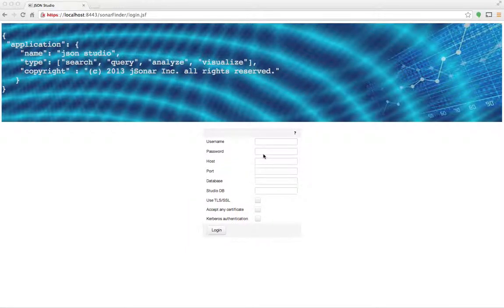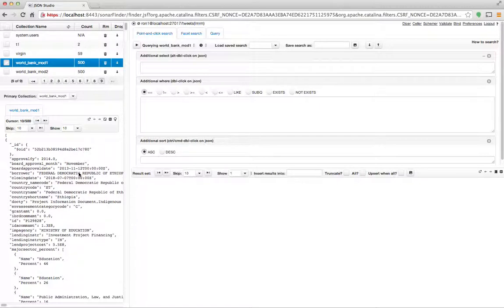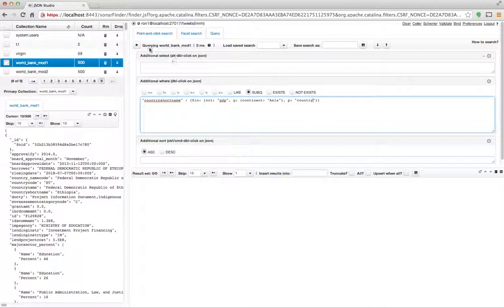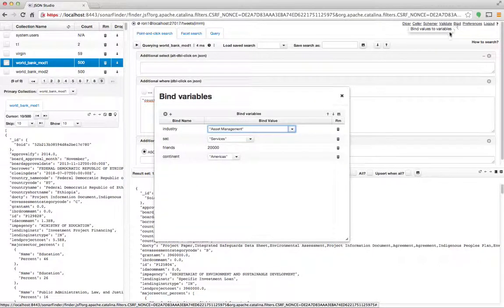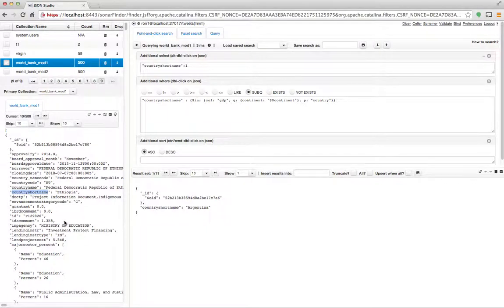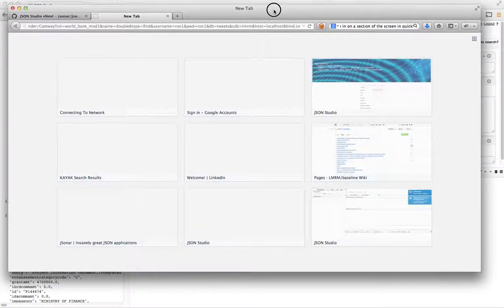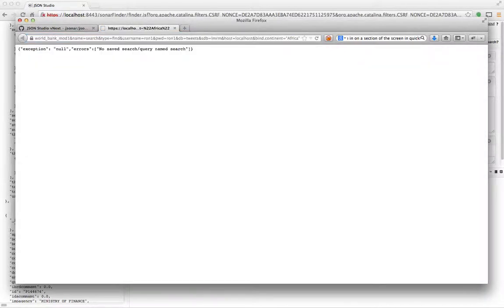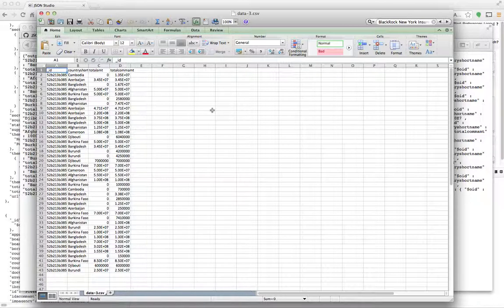How to expose MongoDB queries as Web services using JSON Studio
For more video demos visit us at jsonstudio.com